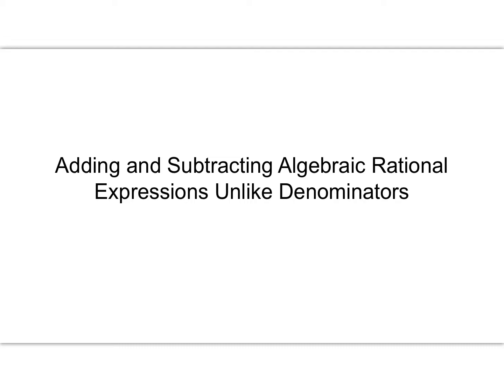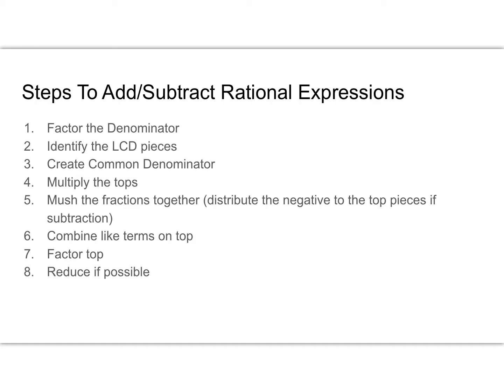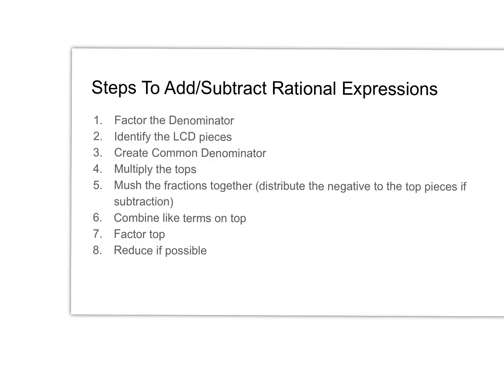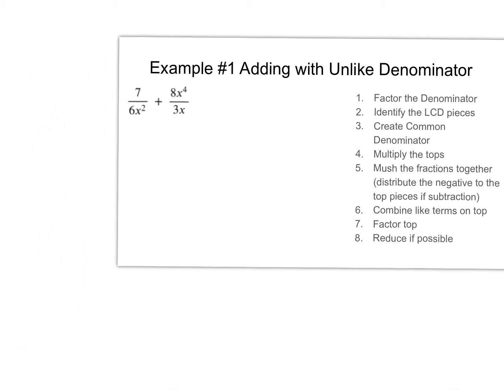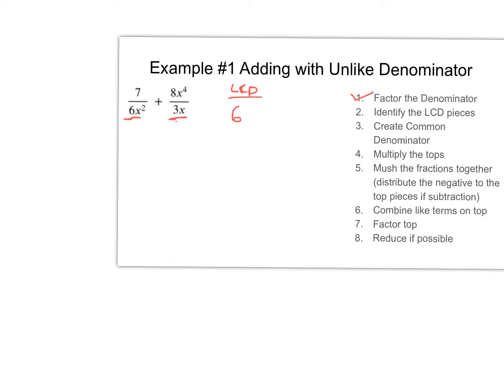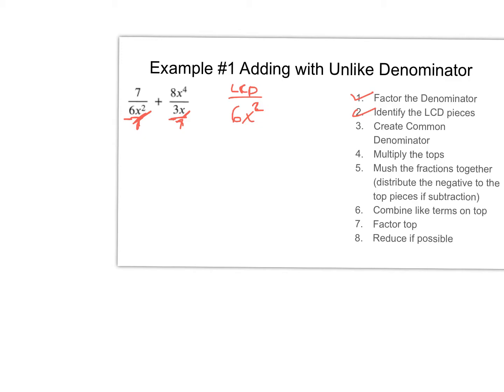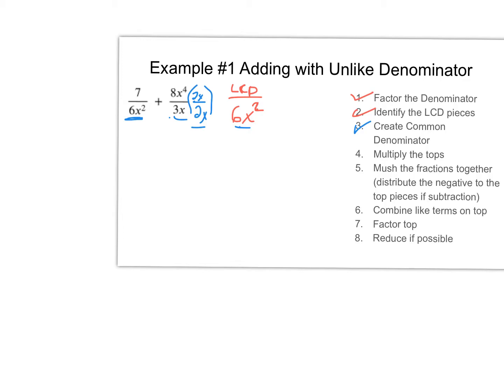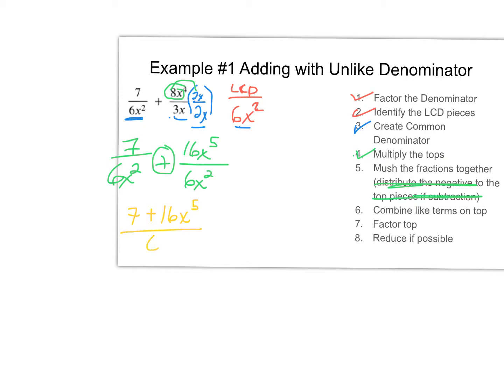Add and Subtract Algeraic Rational Expressions with Unlike Denominators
This video demonstrates how to add and subtract algebraic rational expressions with unlike denominator